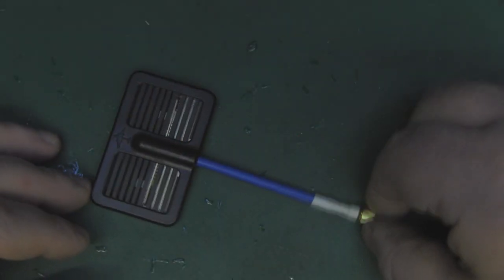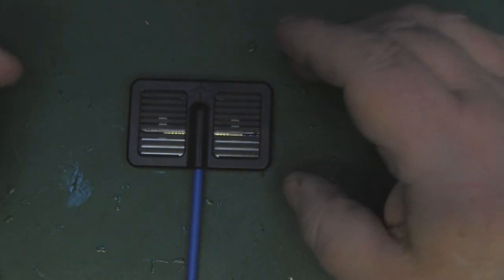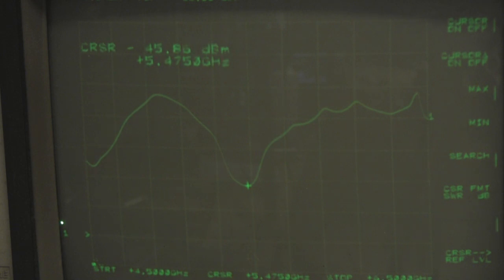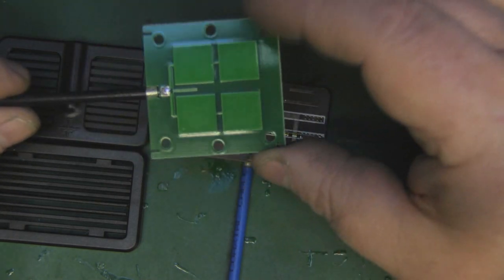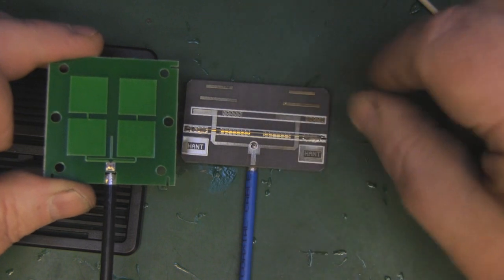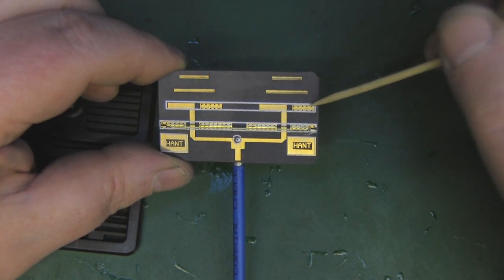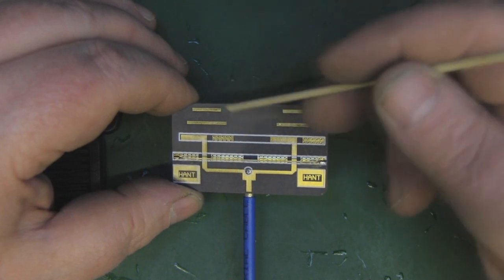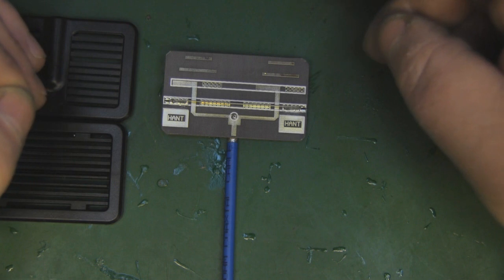Hawkeye Tomahawk Backfire 5 8GHz 12DBi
In this video I take a quick look at the Hawkeye Tomahawk Backfire 5 8GHz. This is an unusual antenna for FPV but it has got a lot of negative feedback.